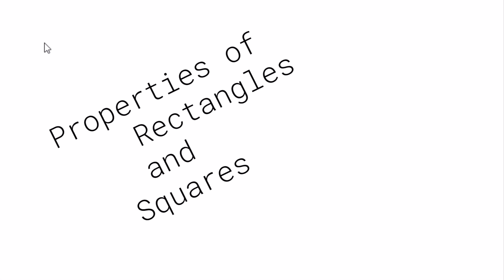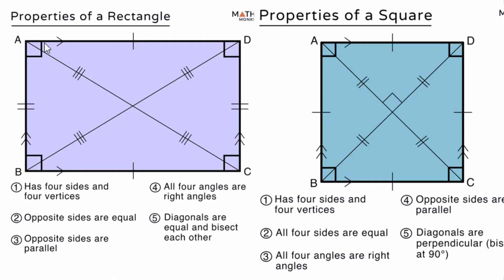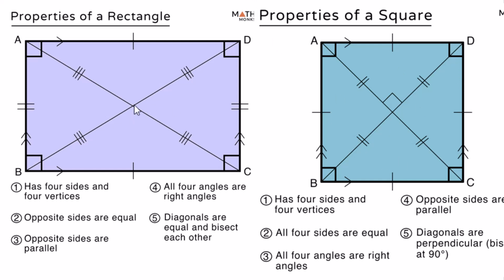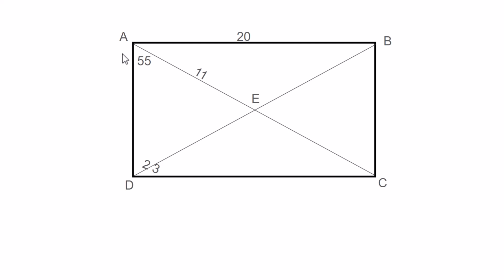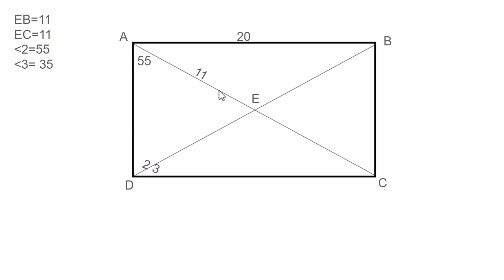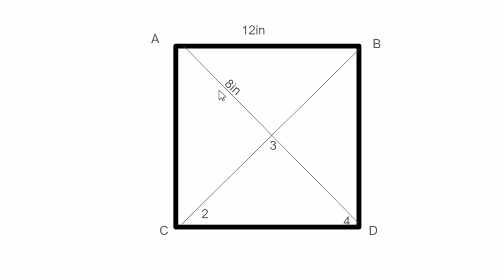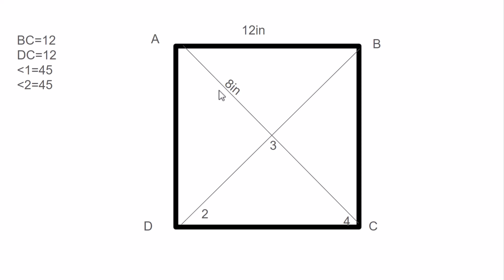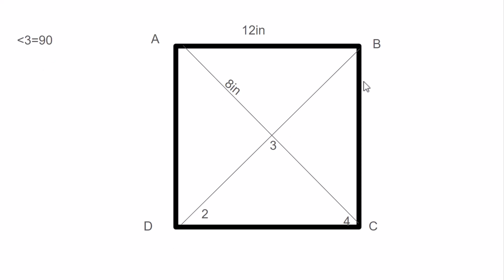Properties of Squares and Rectangles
In this video, I go over the properties of squares and rectangles